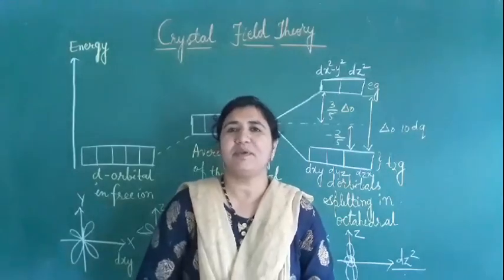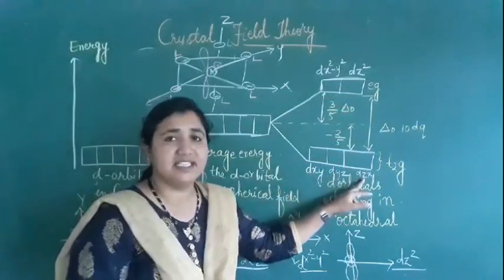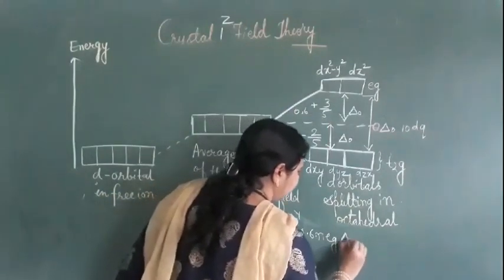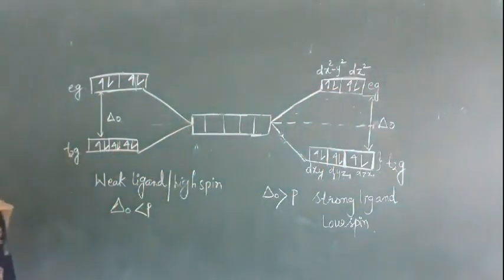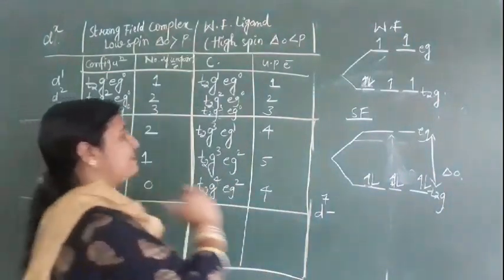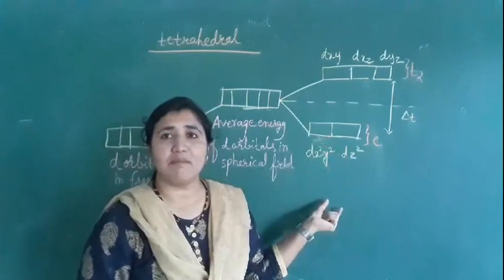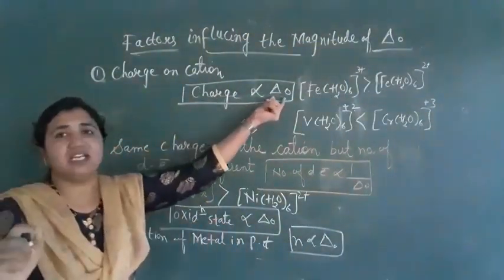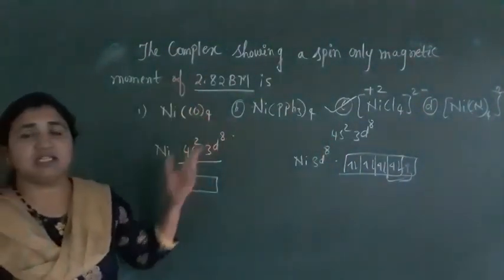crystal field theory